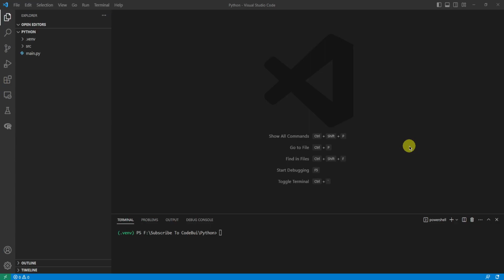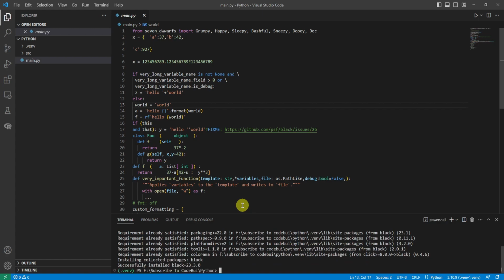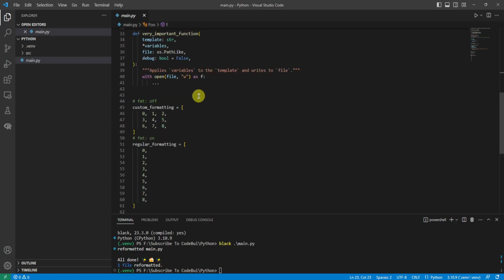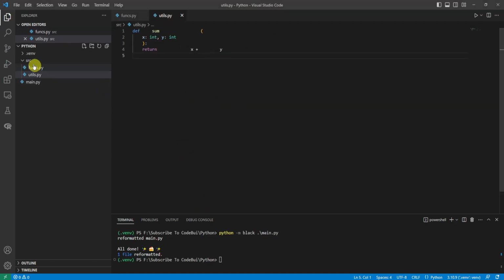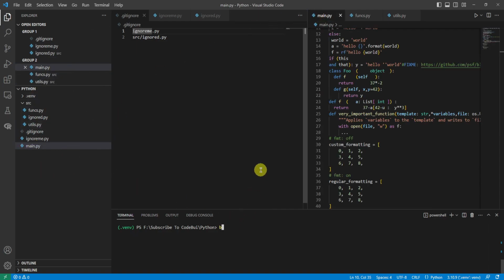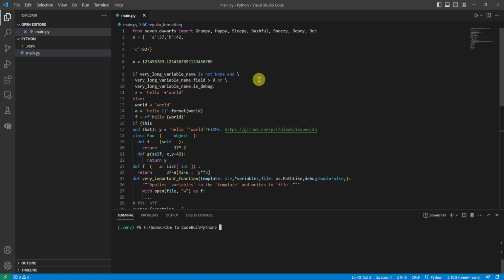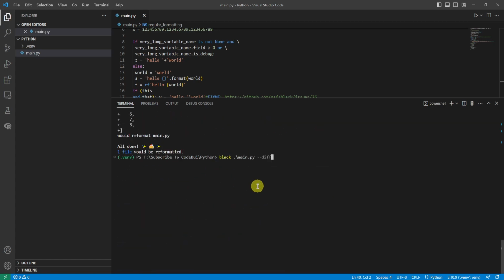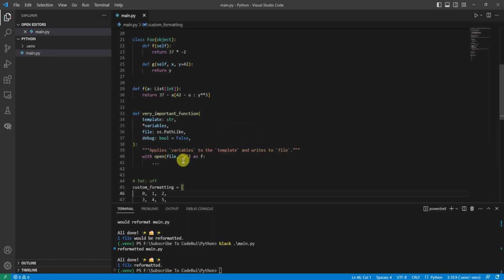How to Automate Code Formatting In Python with Black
In this tutorial, I cover Black, the Python Code Formatter.
Why spend time formatting code to PEP-8 standards when you can run a command to automate the process in seconds!

Who is CodeBui?
CodeBui is a channel dedicated to programming videos and coding tutorials.
Content is made by a Full-Time Software Engineer.
Primary Languages are Python, Javascript, Typescript, and Java.
I cover other topics such as databases and other useless topics in Computer Science.